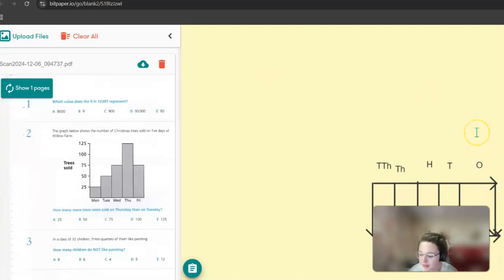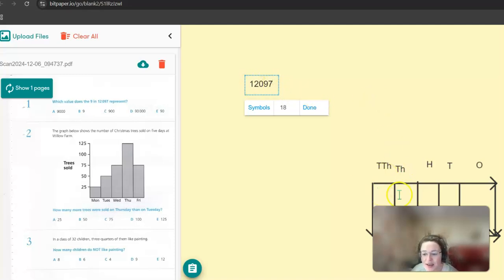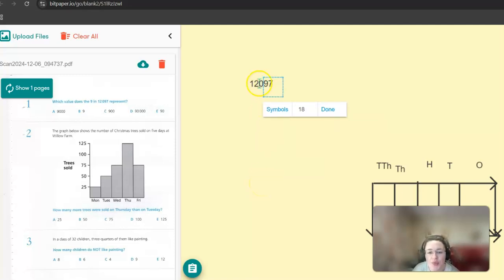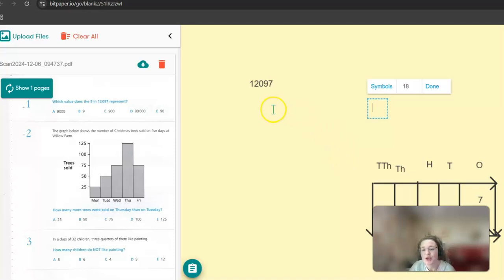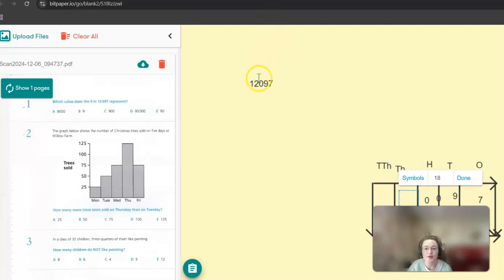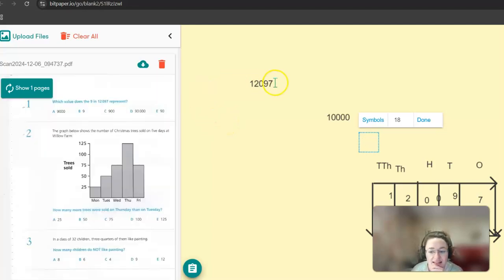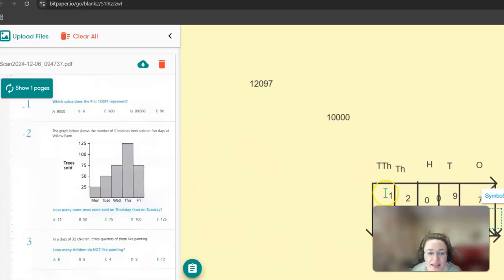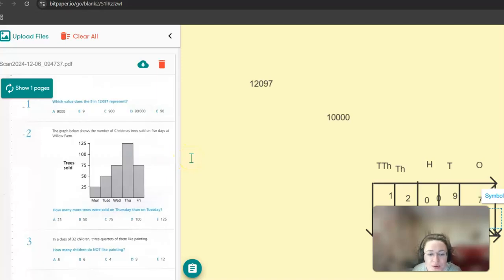A Lesson On Place Value - Private Tutor Maddie | Telios Tutors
In this lesson, primary school teacher Maddie, shares with us a short lesson about understanding Place Value. Interested in working with Maddie?